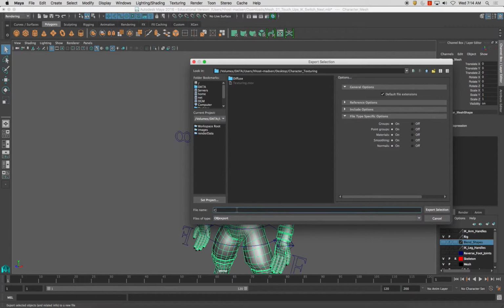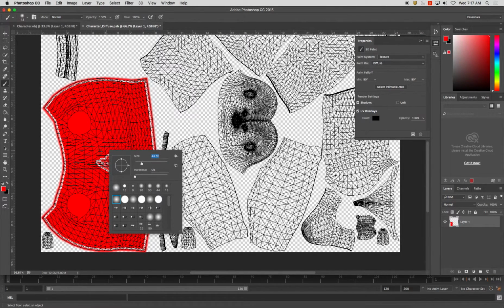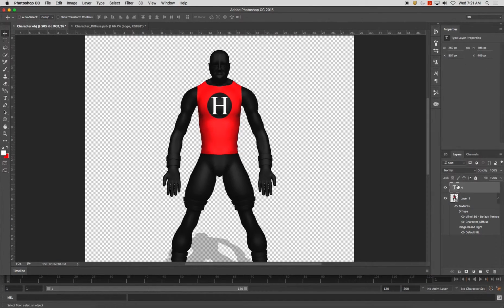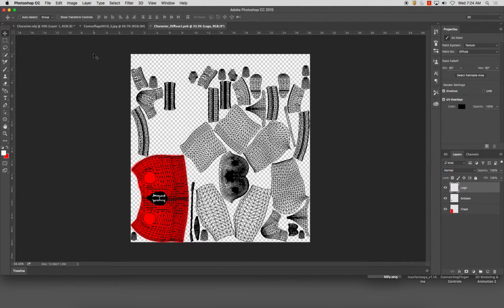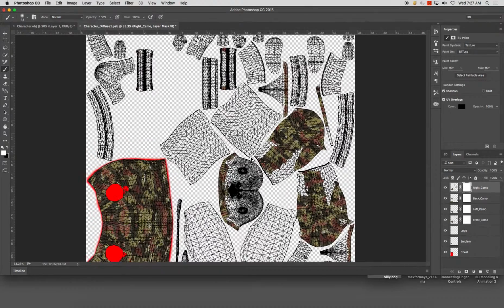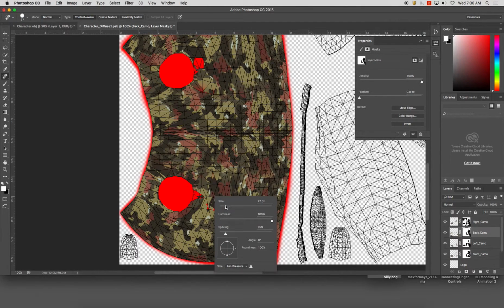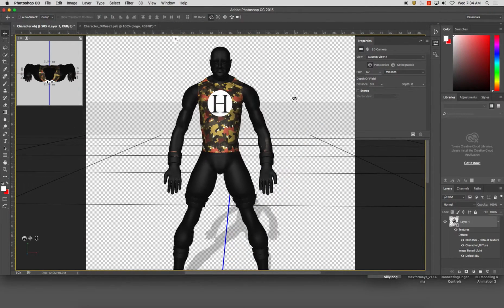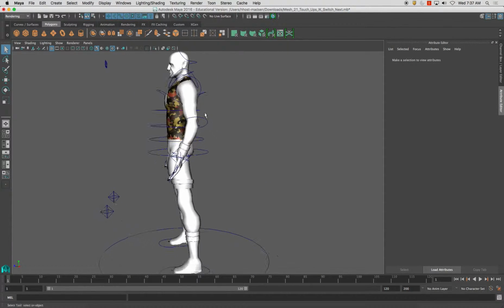Maya - Photoshop Projection Texturing